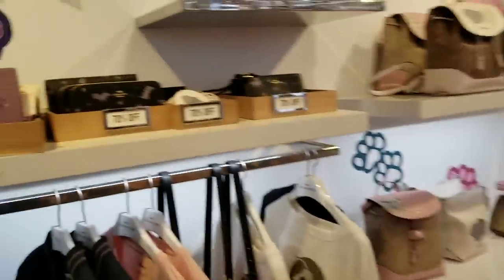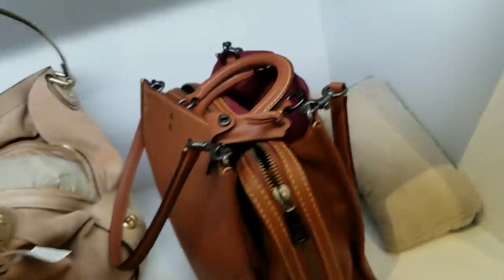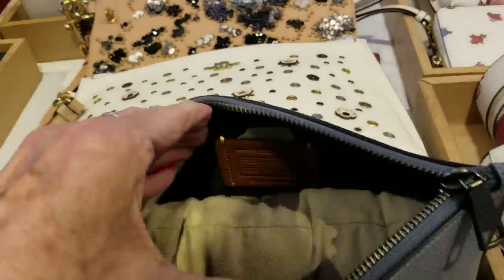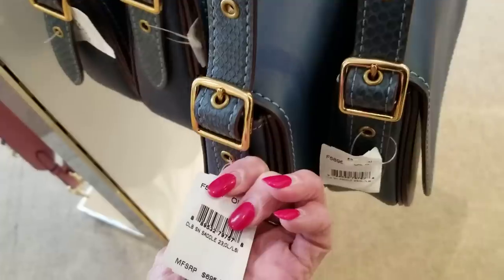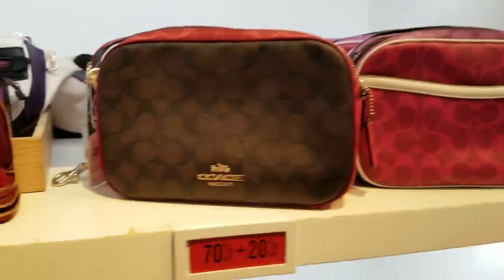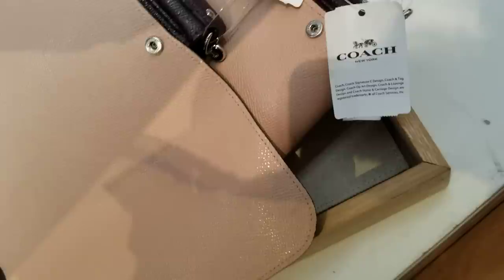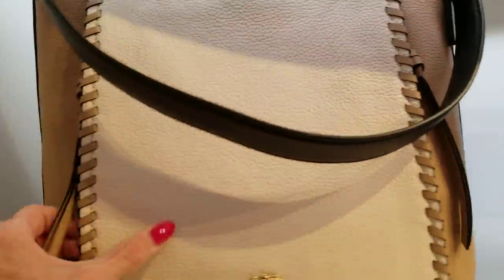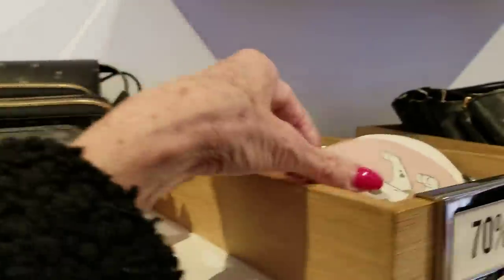Coach Outlet ~ Shop with Me! Another SALE can you believe it??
Disney Coach, Retail Rogues, Bandits, Parkers, Dinkys, Nomads